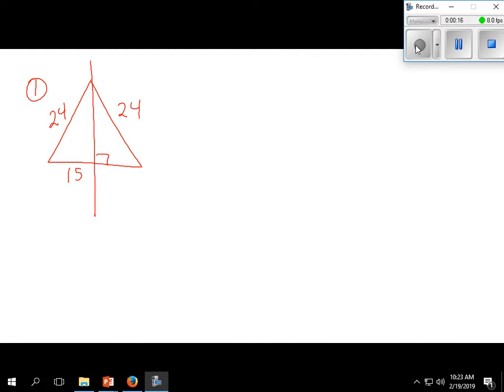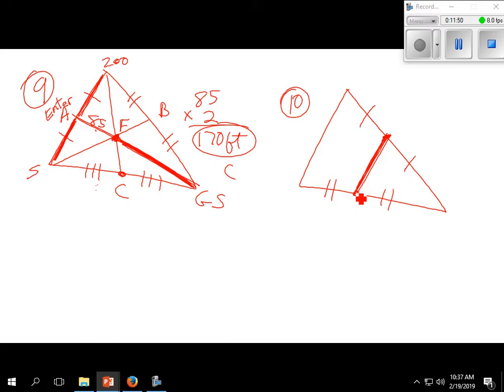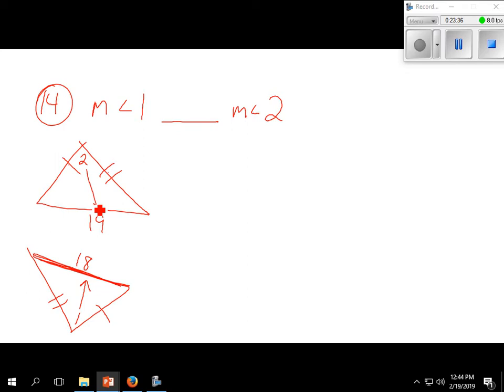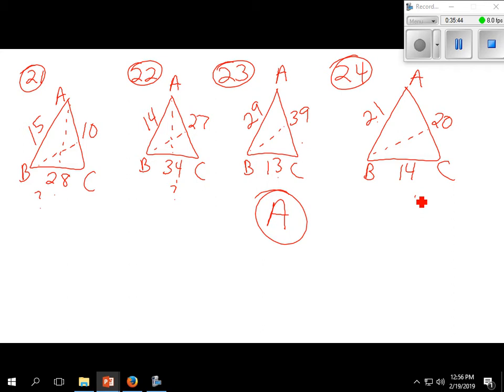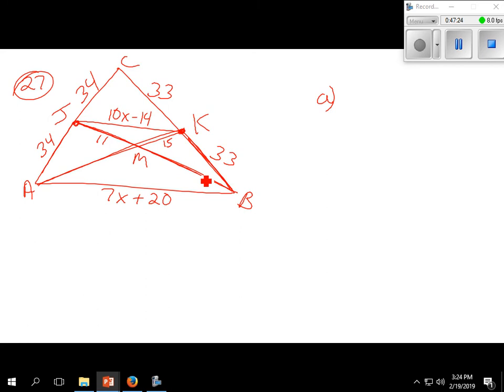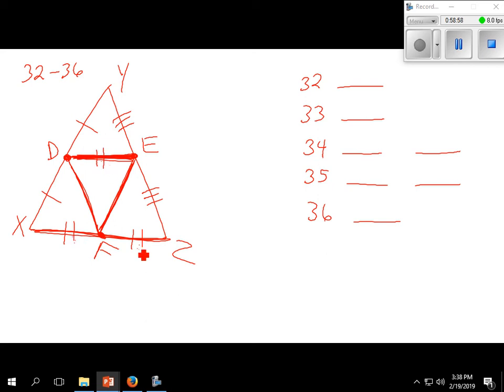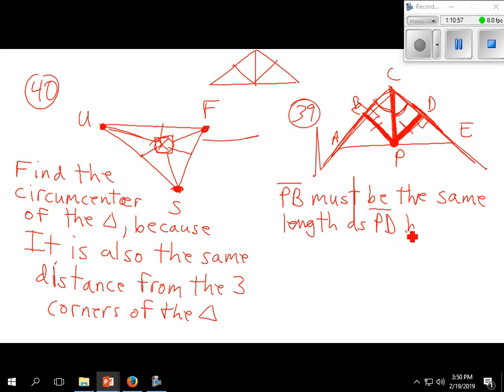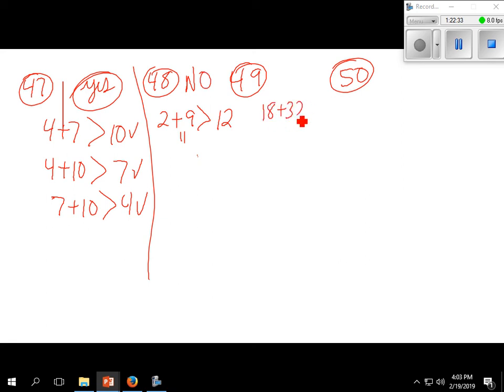geo chap 6 rev packet worked out 18 19